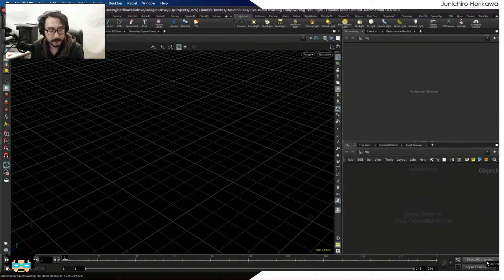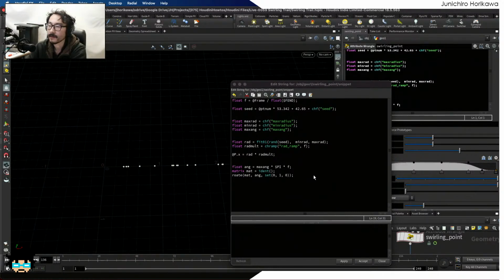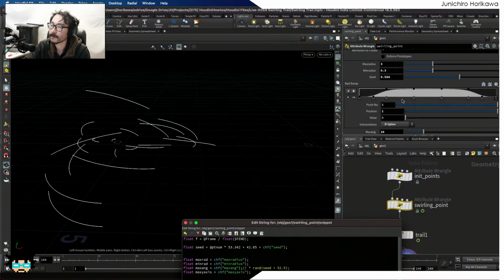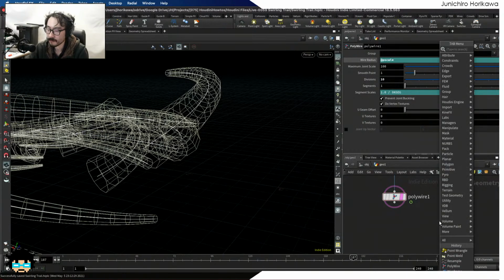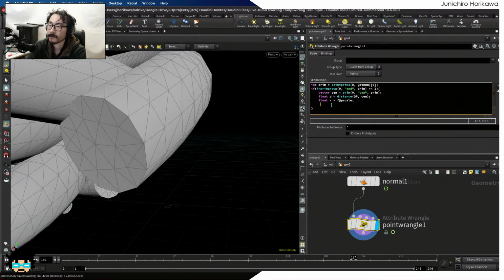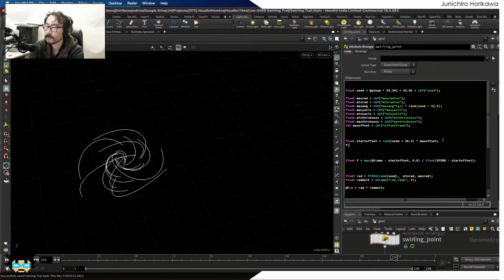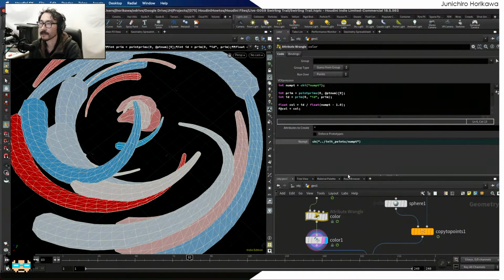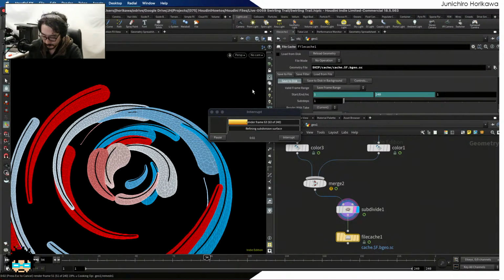Houdini Algorithmic Live #059 - Swirling Trail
This is a weekly tutorial live for Houdini. In this week I'm going to create a procedurally animated swirling trail as a motion graphics with VEX (no solver).